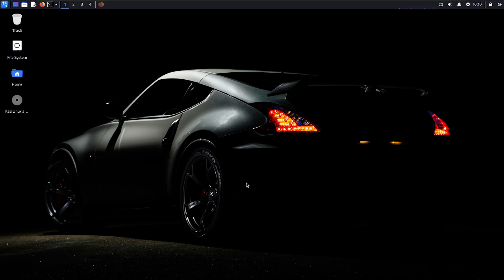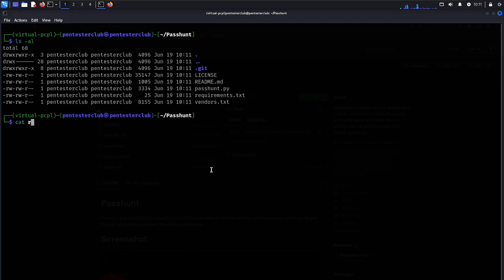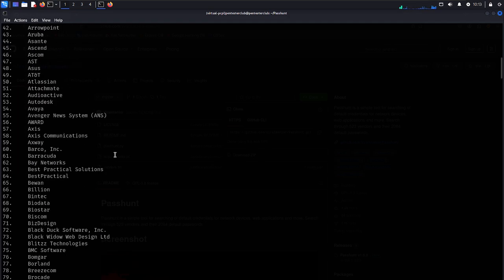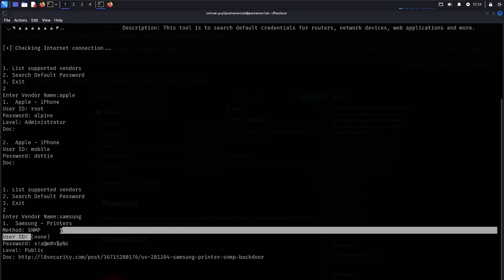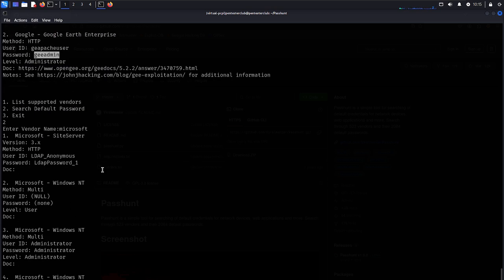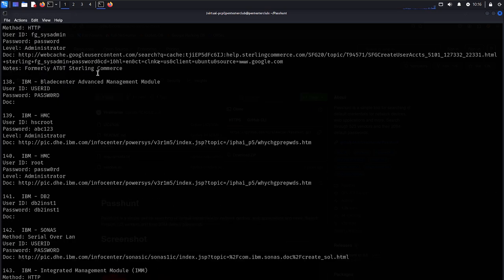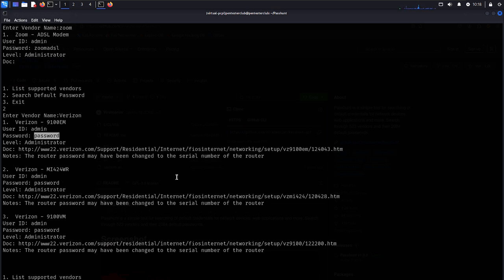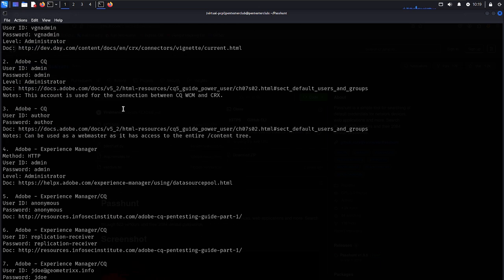PassHunt in Action! Catching Real Bugs with Default Passwords 🔐🔥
🛡️ Bug Bounty Tip: Don't Ignore Default Credentials!
In this video, I’ll show you how to use PassHunt, a powerful tool that scans for default usernames and passwords across public assets — a goldmine for bug bounty hunters. Many websites still use default login credentials, and that means easy bugs, easy money 💰.

🔍 What You’ll Learn:
✅ How to install and use PassHunt
✅ Finding default credentials in login portals
✅ Real-world bug bounty techniques using automation
✅ Pro tips to increase your recon success rate

🚀 Whether you're a beginner or an advanced hunter, this method can help you spot high-impact bugs with minimal effort. Watch till the end to see a live demo and results.

👇 Try It Out & Share Your Results in the Comments!